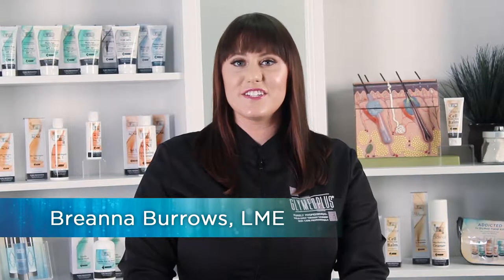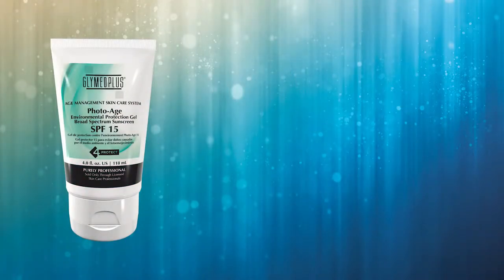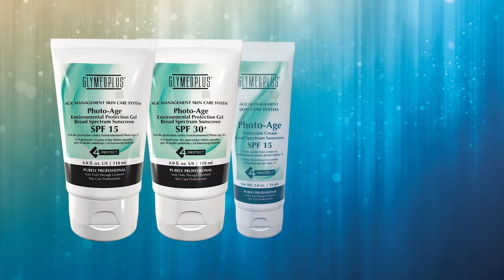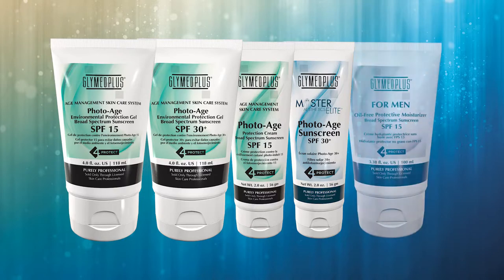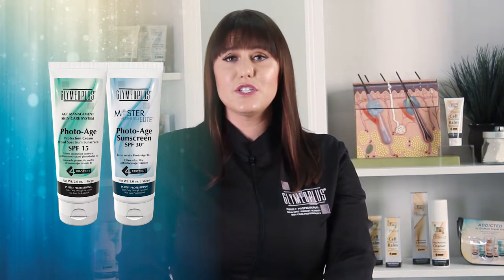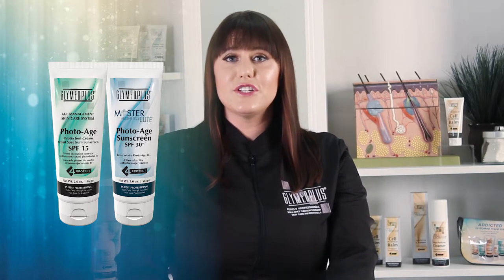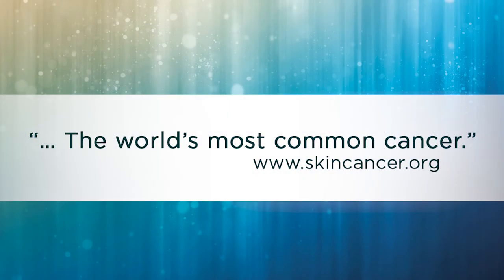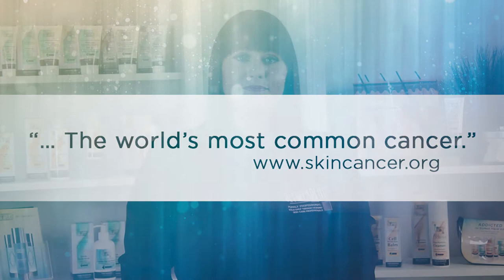The Perfect Sunscreen for Summer!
The summer months are here, and with that comes increased exposure to harmful UVA and UVB sun rays! Are you protecting your skin? Watch this video to find out what makes our award-winning sunscreen so amazing, and why you should always use a GlyMed Plus Protection Product.